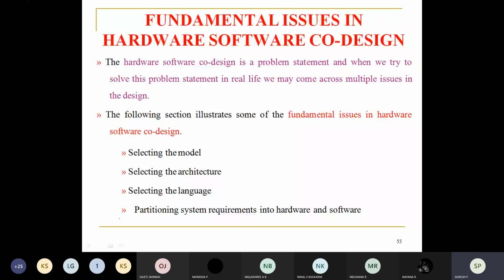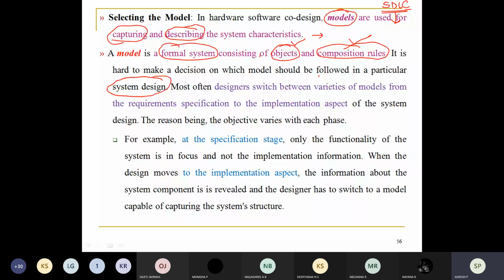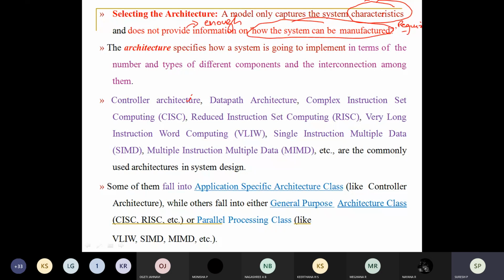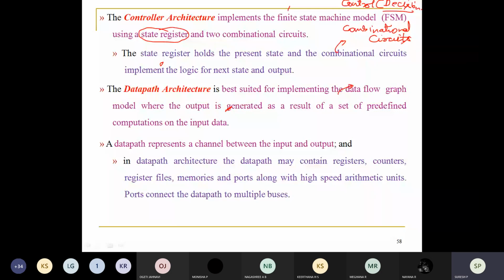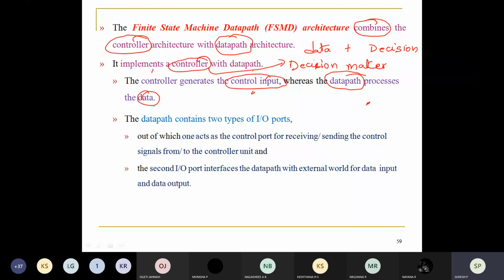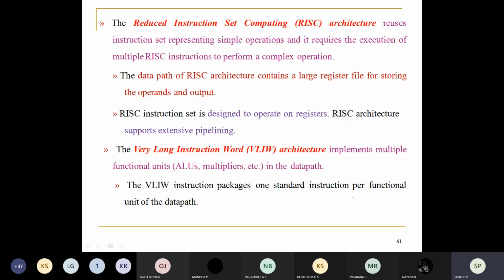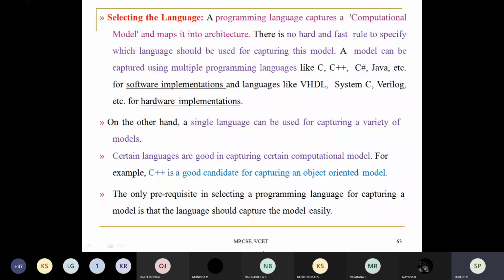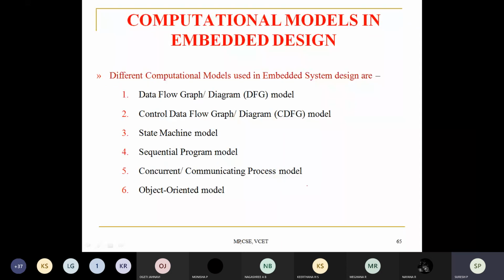MES Module 4 FundamentalIssuesHWCoDesign